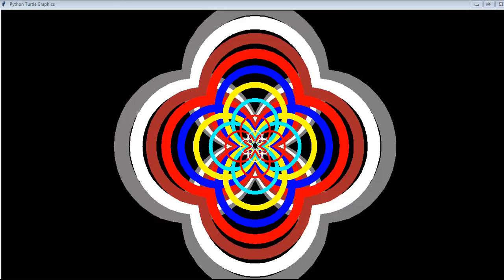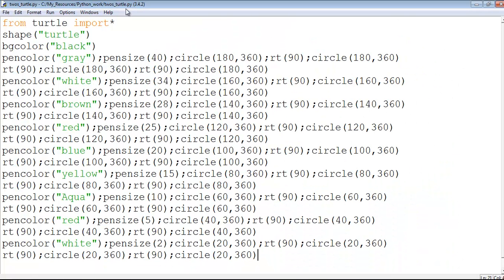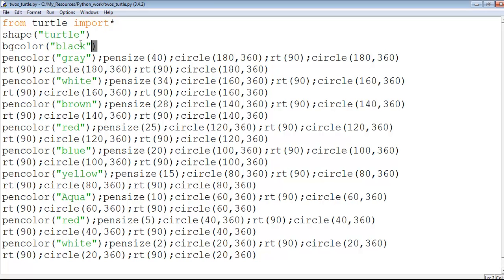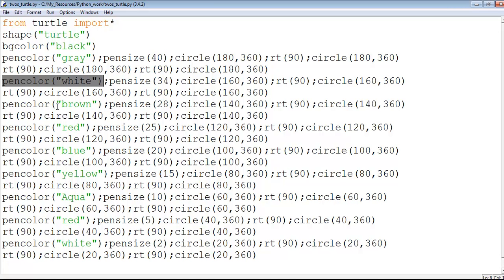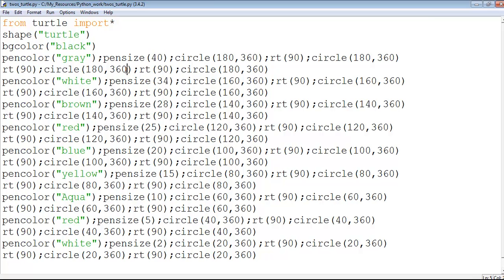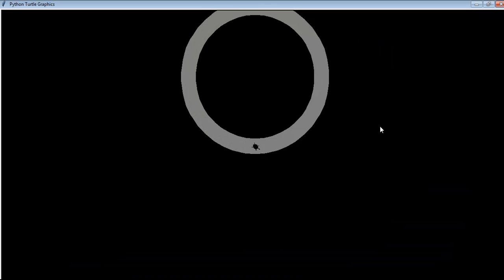How to Draw Pattern in Python Using Turtle